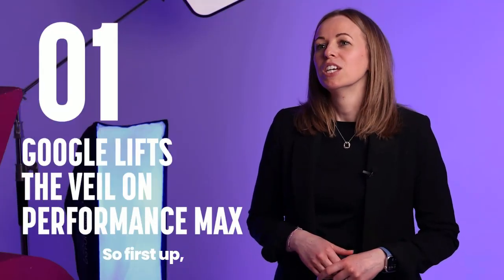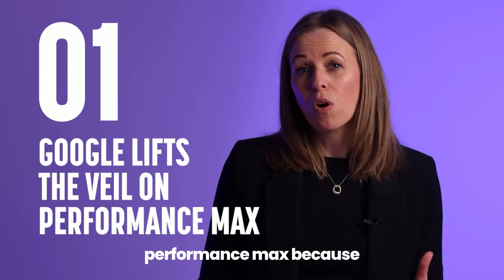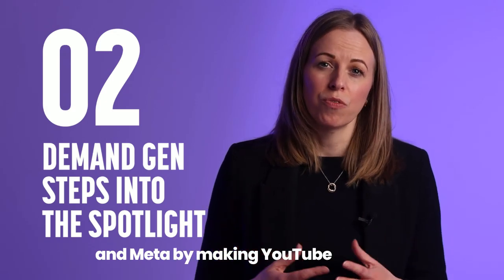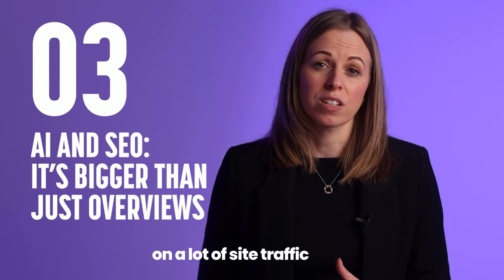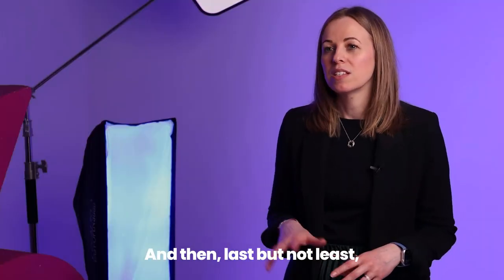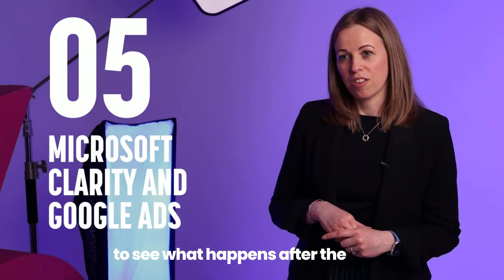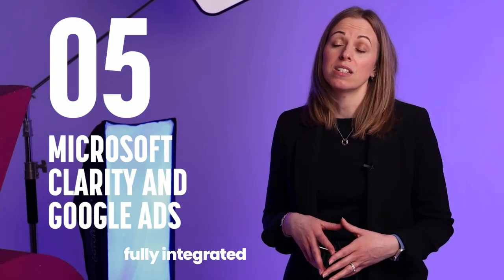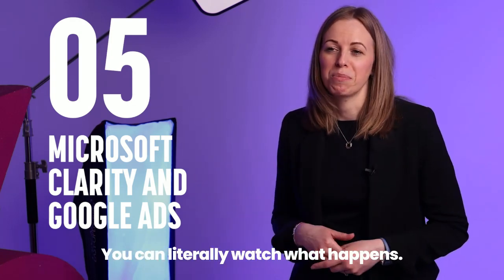Digital Marketing Highlights | May 2025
In this video, our Marketing Director, Fiona Gray, breaks down 5 key developments that shaped the digital marketing landscape in Q1 2025.

From advancements in Performance Max campaigns to the increasing role of AI in SEO, Fiona covers what actually happened in the first quarter!